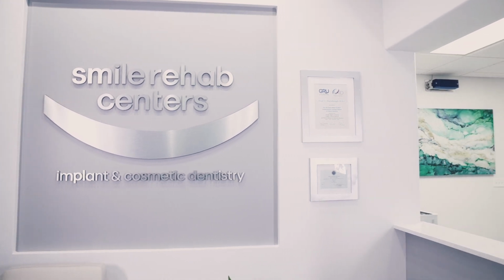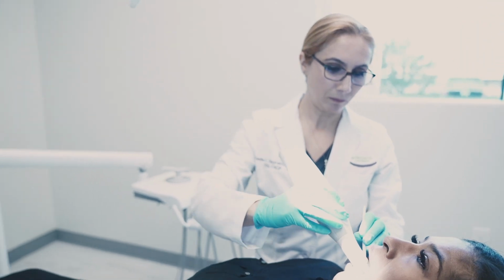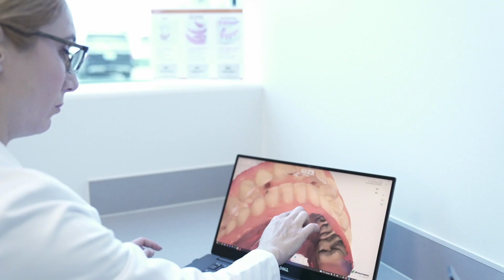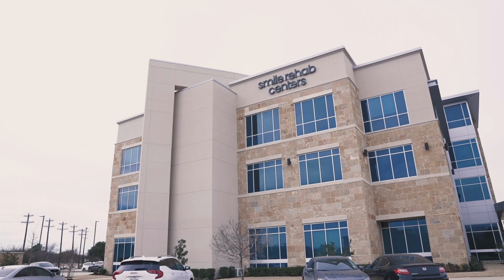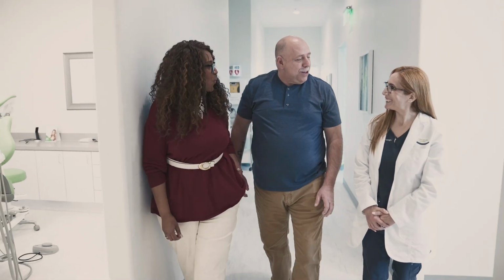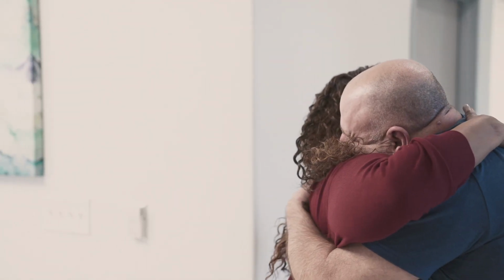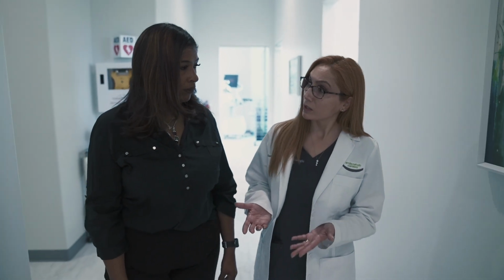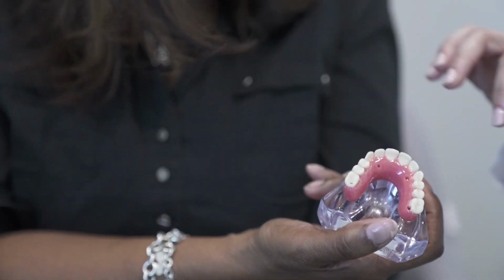Dental Implant Disasters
Smile Rehab Centers
Dr. Hanife: For the dental implant to work the best, there are a few things that we need to do, right? We need to make sure that we have bone. We need to make sure that the patient is a candidate. To be able to determine that, we have to have a 3-dimentional CT. After that, we have to clinically evaluate the site, and we have to make sure that the patient is healthy to receive the implant.

If we cannot place a proper restoration on an implant once it heals, it really doesn't mean anything. This is basically considered a restoratively-driven implant placement. One thing the patients can ask is the experience of the doctor. If they have any additional certification, in addition to their dental degree, if they have done advanced training in such as prosthodontics or surgery, orthodontics.

Here, in Smile Rehab Centers, I have done thousands of implants. I have restored thousands of implants. My staff, my assistants, they have assisted implant surgeries, implant restorations for many years. The hygiene appointments are very, very crucial, especially for full arch restorations. These patients have to come back every 4 to 6 months, depending on their overall health and to make sure that they clean properly, and to make sure that everything is checked on regular basis. Because there are a lot of screws and abutments involved in this treatment, we want to make sure that everything is maintained.

There are a few signs that will show that implants are failing. Basically, it's pain, swelling, or mobility inflammation in that area. If one of these or all of these are happening, it's crucial that the patient calls the office right away, and we will come up with a solution for that. If you feel like you are having a problem with your implant, call us immediately. We will help you save your implant and get your smile restored.